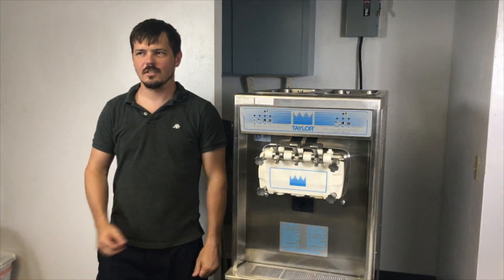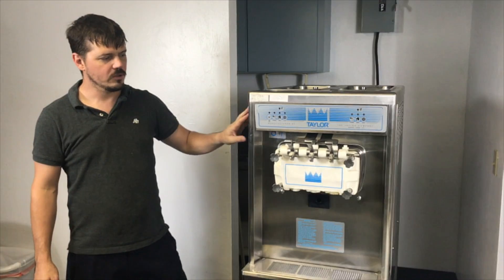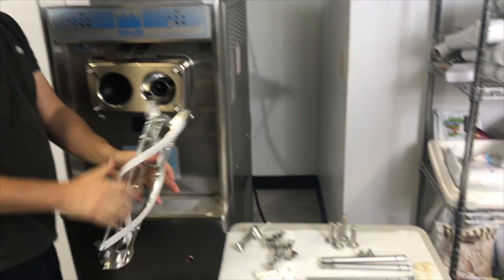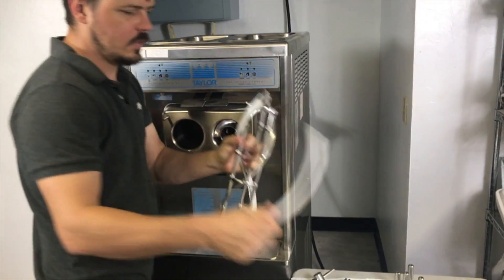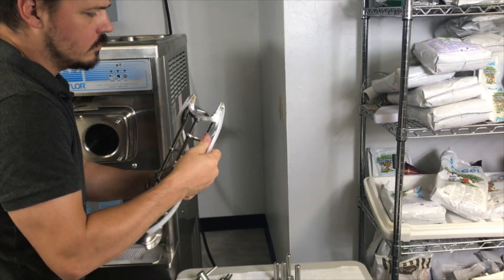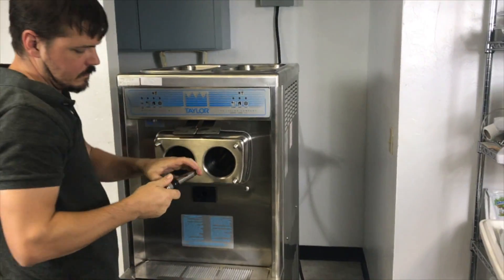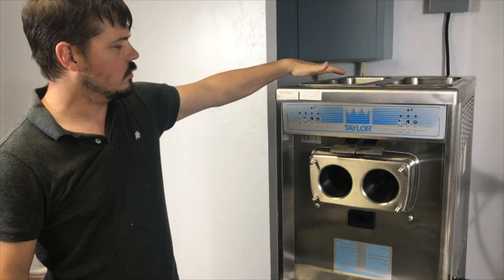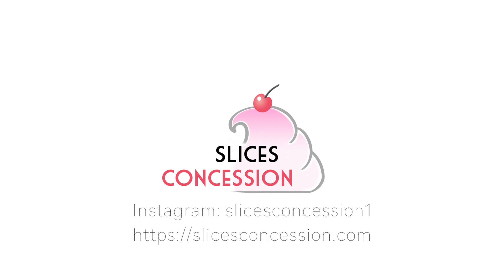Taylor 794 Soft Serve Frozen Yogurt Ice Cream Machine, Disassembly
In this video we demonstrate how to disassemble a Taylor 794 soft serve frozen yogurt ice cream machine. These disassembly methods work for the Taylor 339, 754, and 336 as well.

- We stock over 1000 ice cream machines! Containing all the collected information we have on each Ice Cream Machine model.